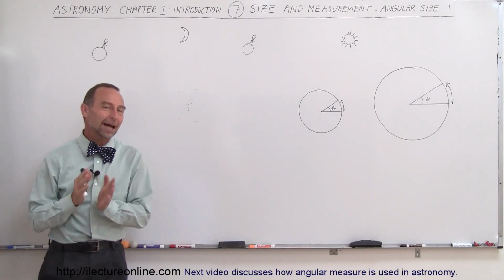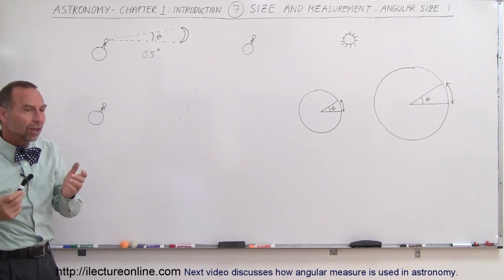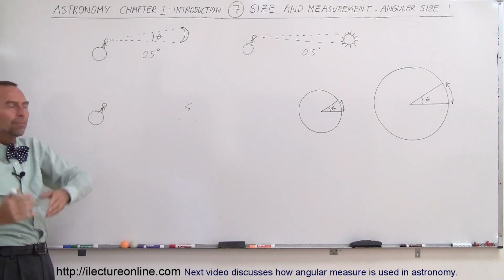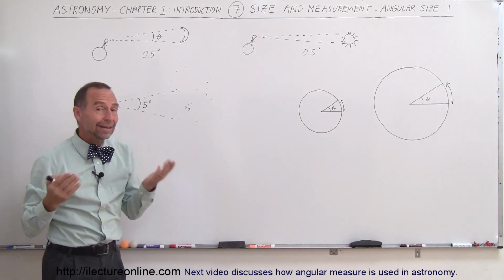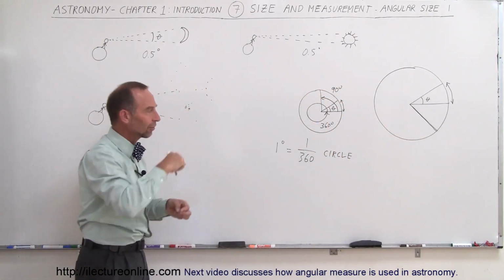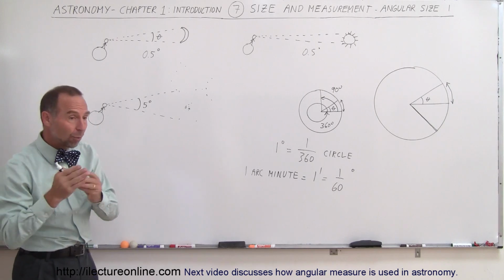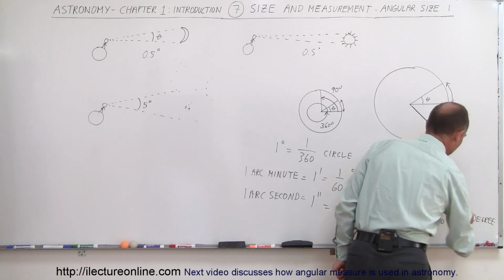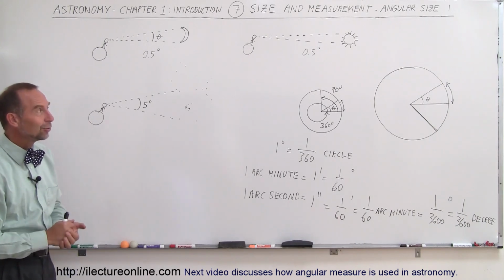"Astronomy Basics: How Is Angular Size Measured?" (2014) 🔭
_Astronomy - Chapter 1: Introduction (7 of 10) How to Measure Angular Size?_

In this video I will discuss angular measure and angular size. _—Michel van Biezen_